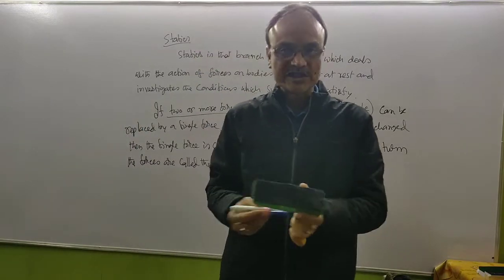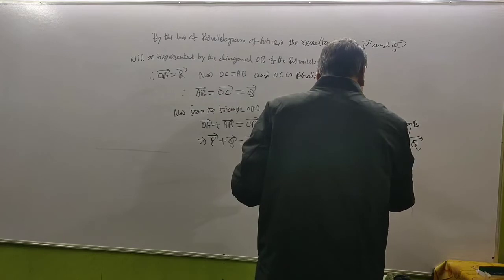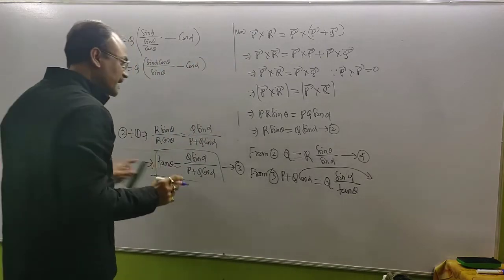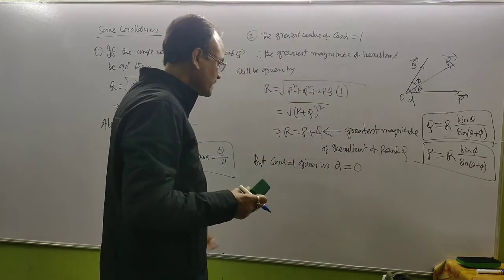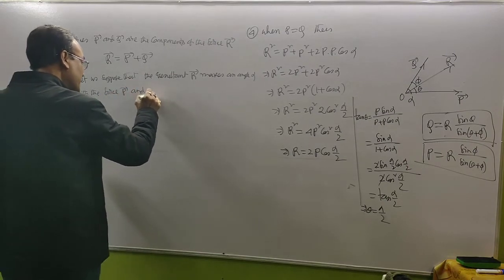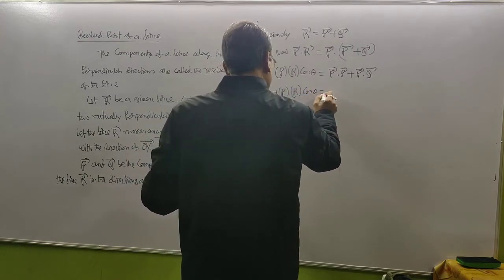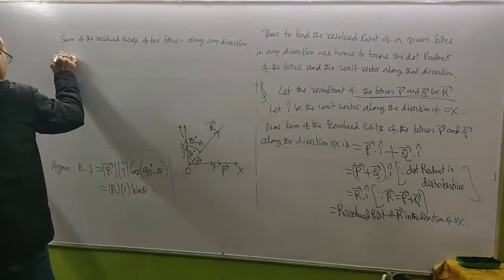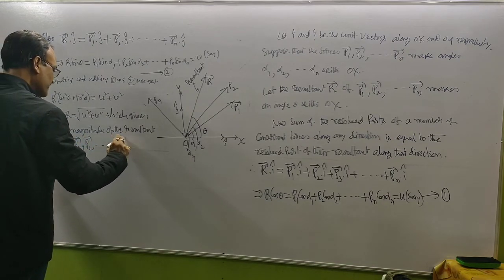Statics, Lecture 1||B SC 5th Semester||Mathematics (Honours)MAT-HE-5026: Mechanics by Ramen Ch Deka